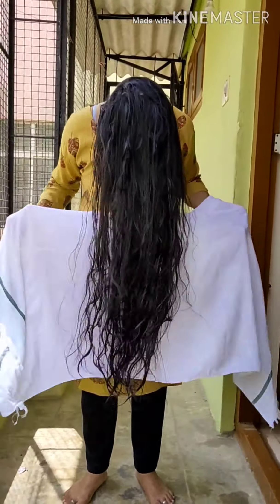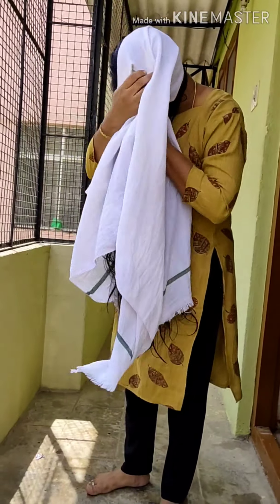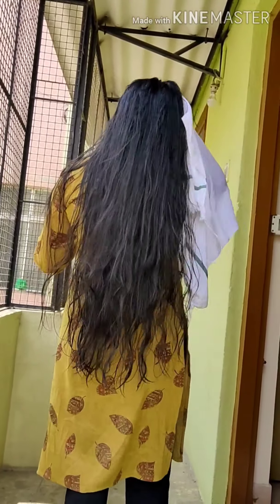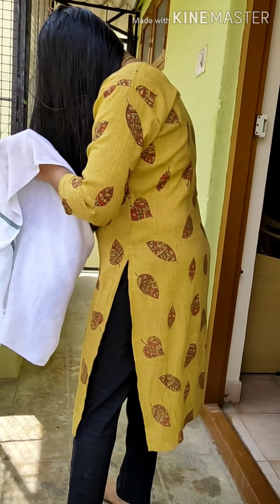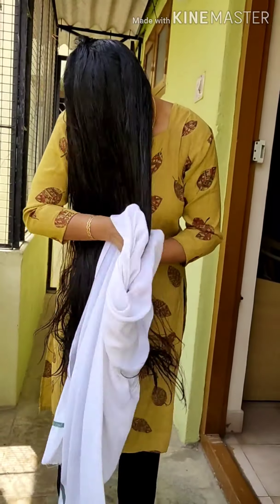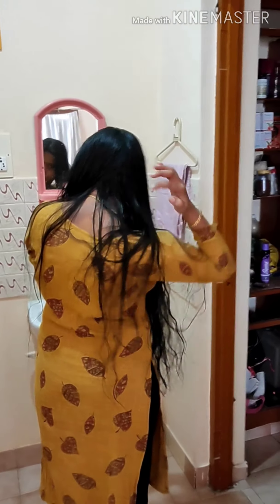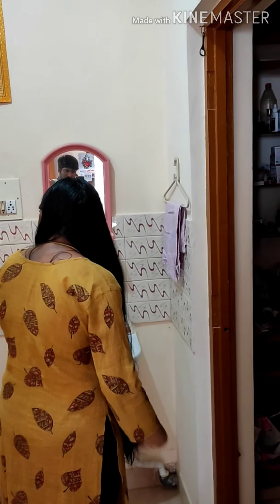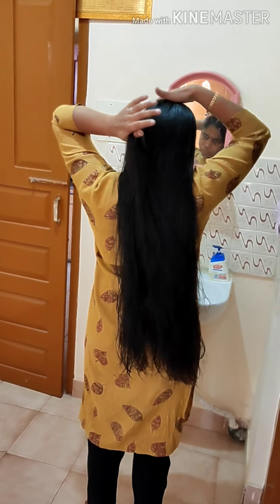How to Handle Wet Hair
The clear explanation about how to dry your without tangle.